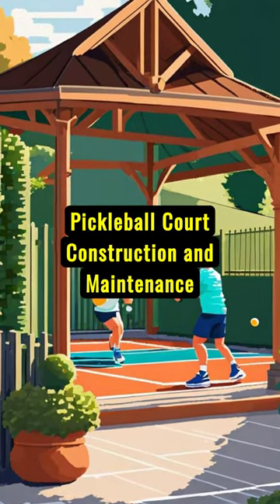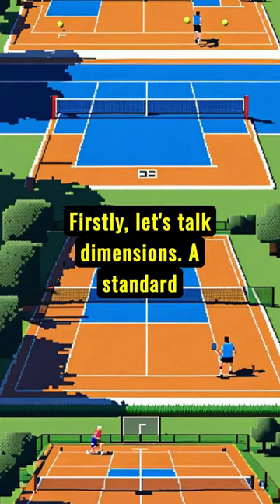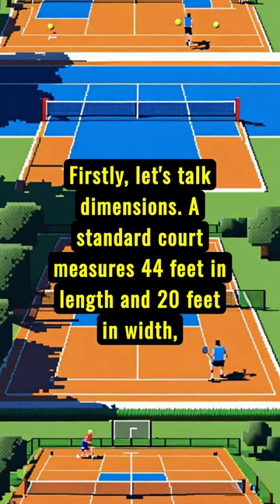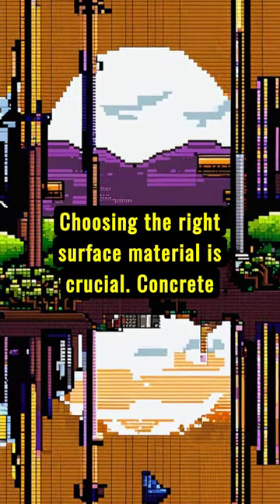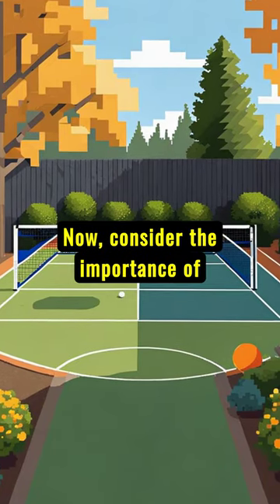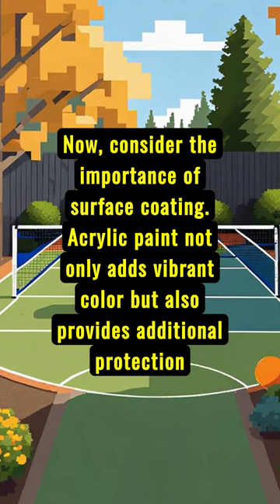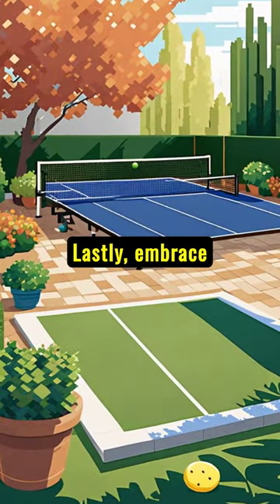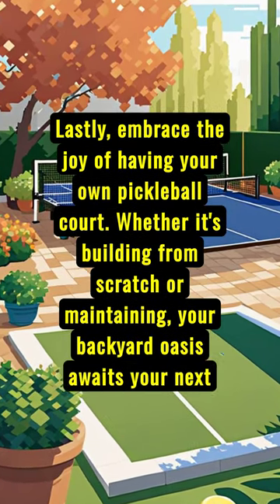Pickleball Court Construction and Maintenance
In this quick and informative video, we're diving into the essentials of pickleball court construction and maintenance. Whether you're planning to build your own court or looking to ensure your existing one stays in top shape, these bite-sized tips have got you covered!

From selecting the right surface material to maintaining proper court dimensions and net height, we'll walk you through the key considerations for creating a premium pickleball playing experience. Plus, we'll share expert insights on routine maintenance practices to prolong the life of your court and keep it looking pristine for years to come.

Whether you're a pickleball enthusiast or a facility manager, these quick tips are a must-watch for anyone involved in the world of pickleball. Hit play now and elevate your court game with our expert advice! 🏓✨